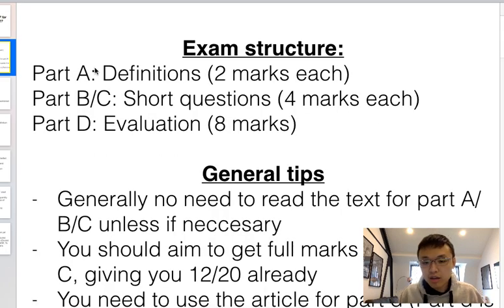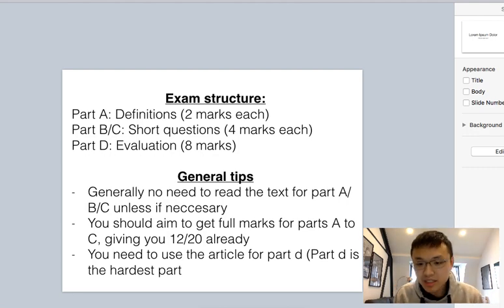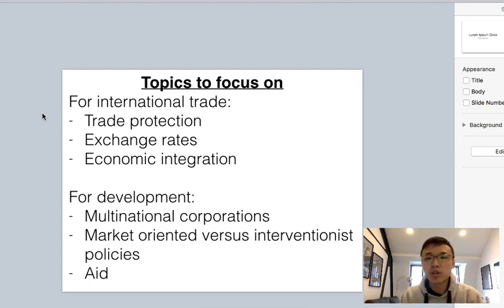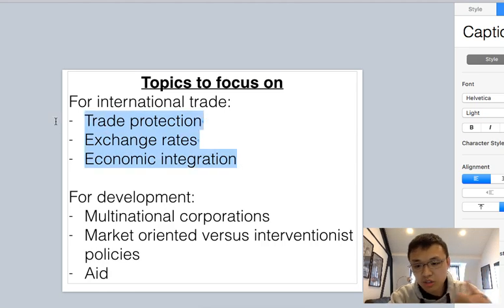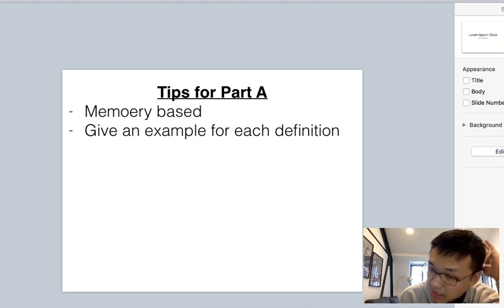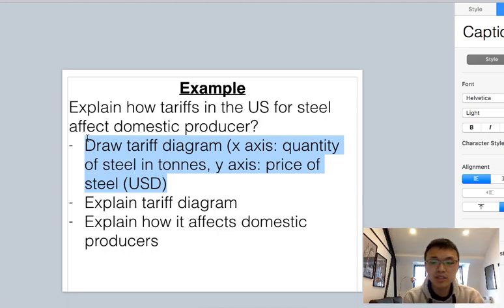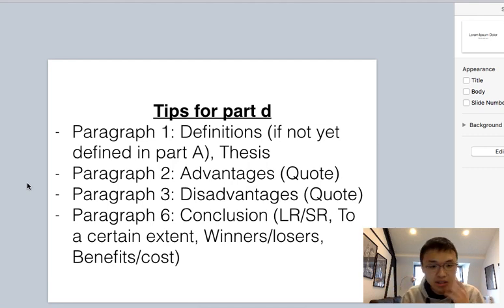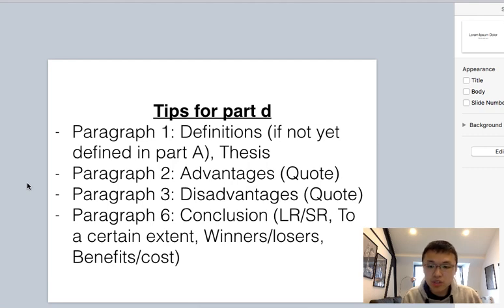How to get Level 7 in IB Econ paper 2?